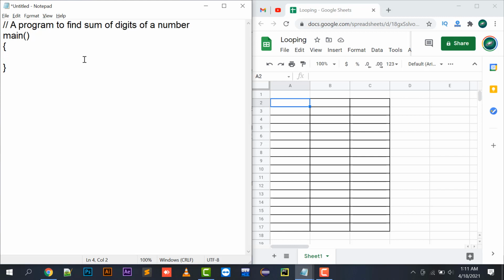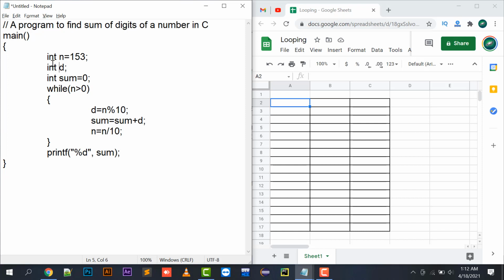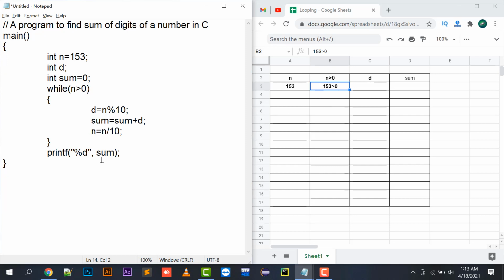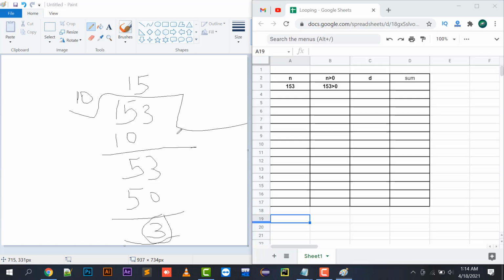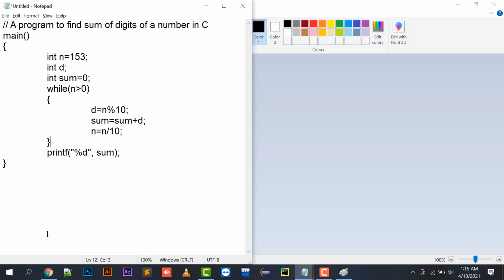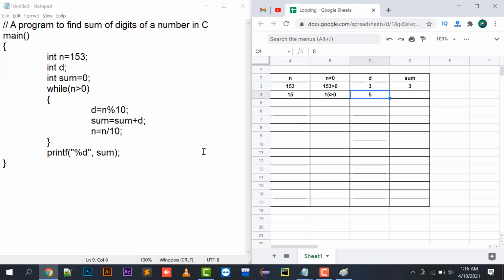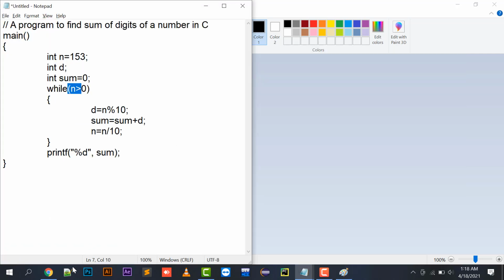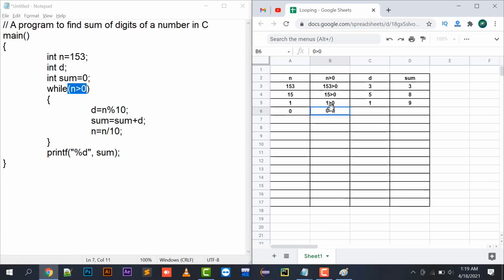Program to find sum of digits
Note: instead of &gt; use greater than sign
void main()
 int n=153;
 int d;
 int sum=0;
 while(n&gt;0)
  d=n%10;
  sum=sum+d;
  n=n/10;
 printf("The Su of Digits is = %d",sum);
 getch();